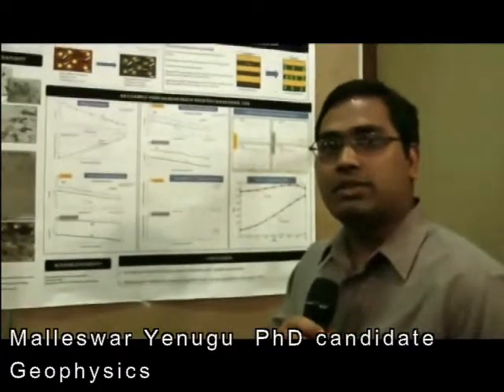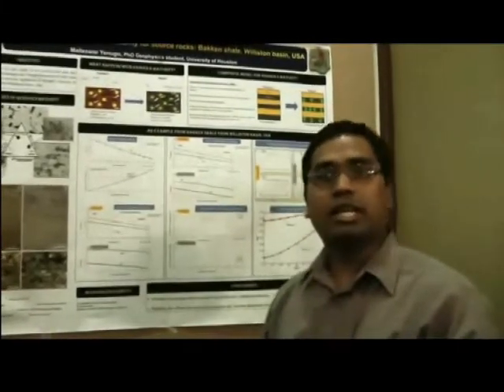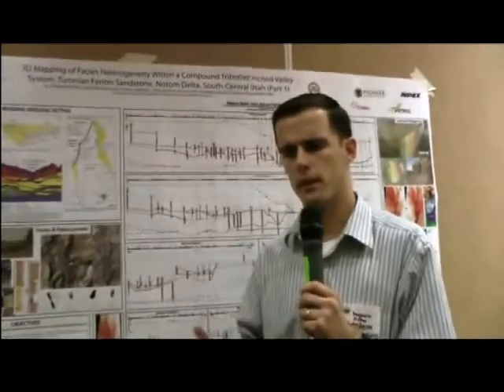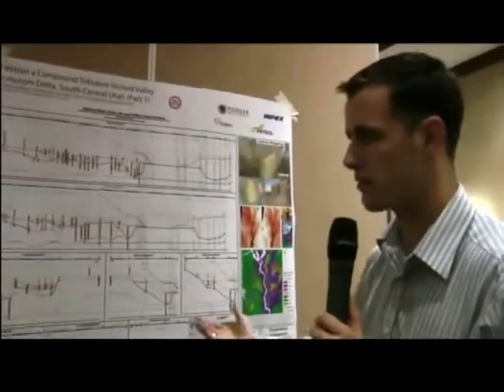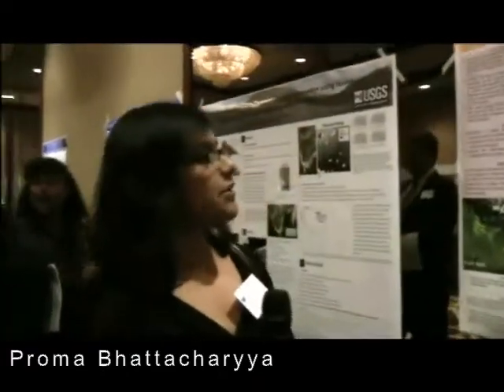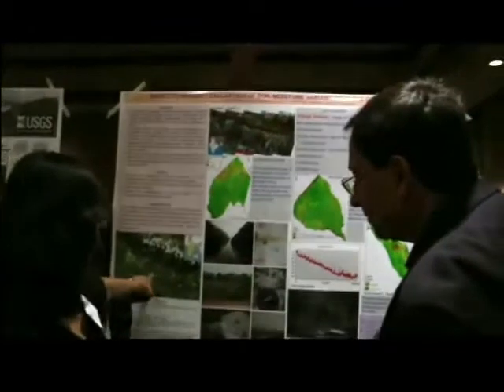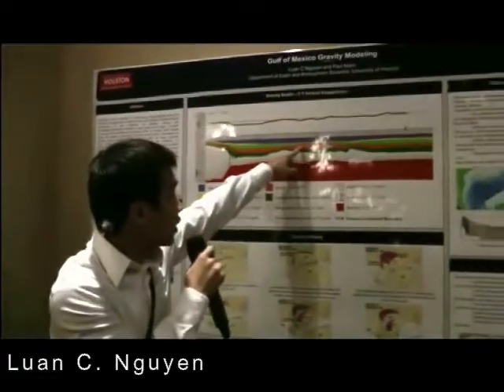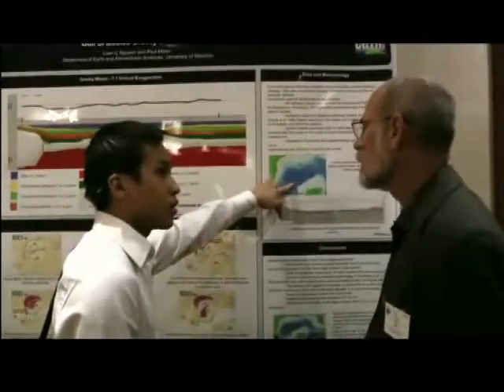Martin Cassidy introduces UofH student posters Sheriff Lecture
HGS President Martin Cassidy introduces poster session presentations by
University of Houston geoscience students on November 19 2012.
This meeting is the annual joint HGS / U of H Sheriff Lecture.